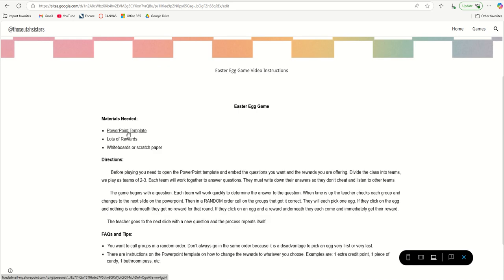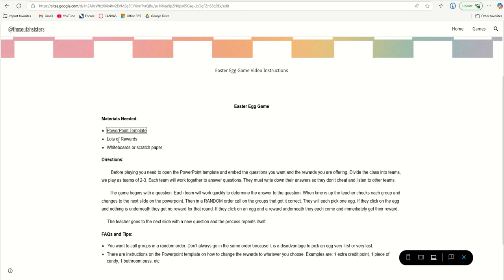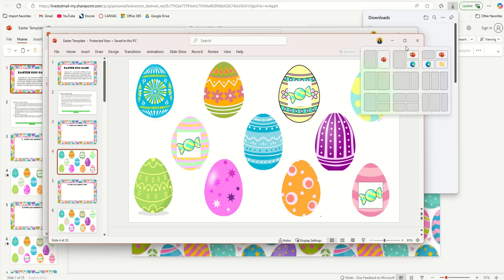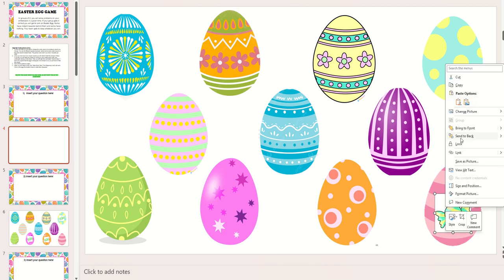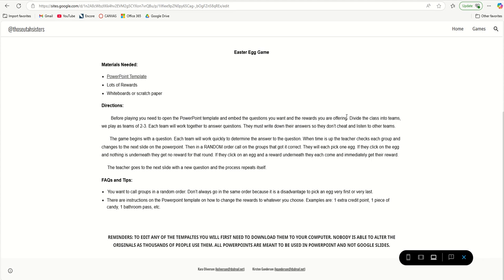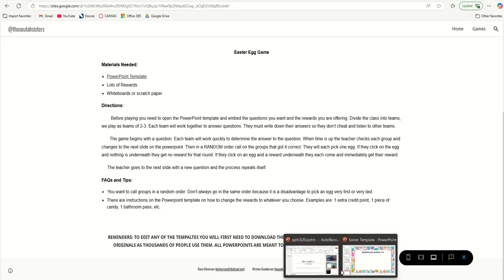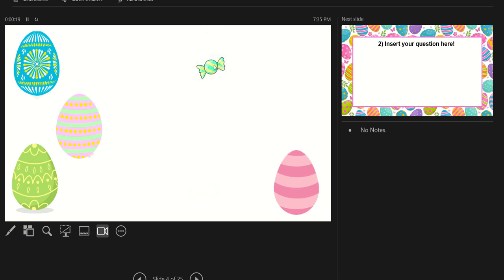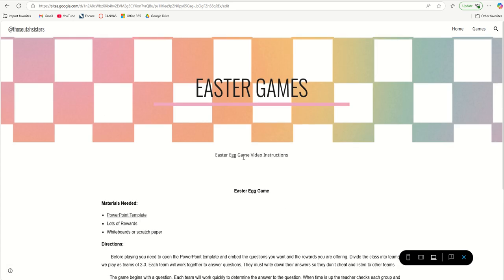Easter Egg Game Video Instructions